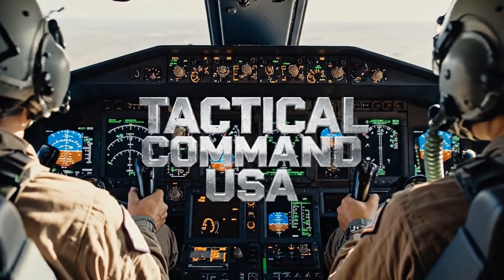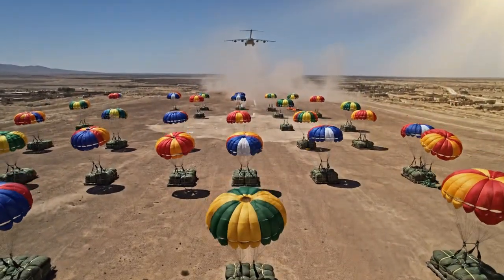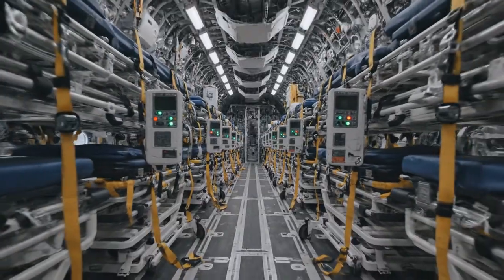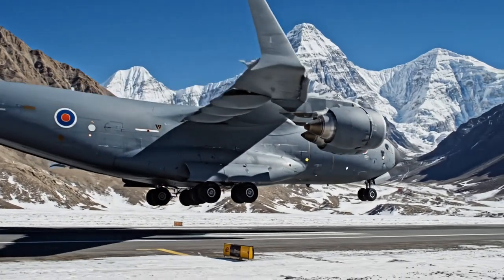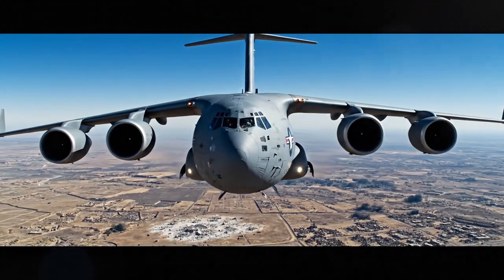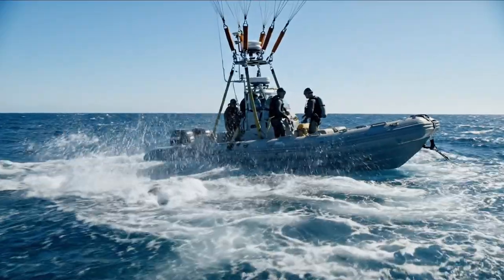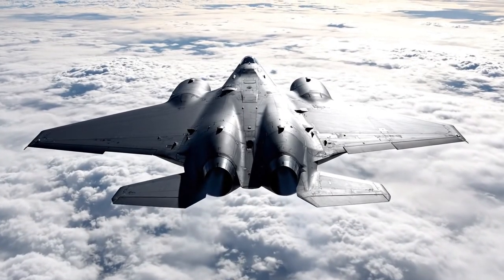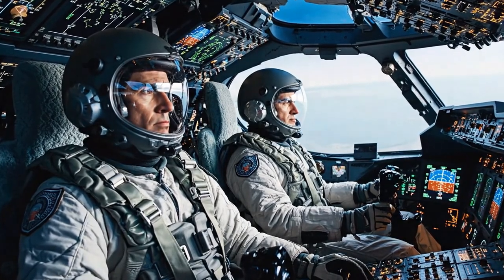US Air Force C-17 Performs Mind-Blowing Humanitarian Airdrop Over War-Torn Region |Tactical Command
The B-2 Spirit was a legend, but its time is over. The future of American air power has been revealed, and it's called the B-21 Raider.

This video is a complete deep dive into the world's first sixth-generation bomber. We break down exactly how the B-21 solves the B-2's biggest flaws (crippling maintenance and cost), and why its new stealth technology is decades more advanced than the original "Ghost." We'll also show you how its "open architecture" makes it a "digital bomber" that can be upgraded in weeks, not years.

But the B-21 isn't just a bomber. We reveal its secret "optionally manned" mode that turns it into the world's most lethal drone, its role as a penetrating spy plane (ISR), and how it will act as a "quarterback" for the entire U.S. fleet.

Join Tactical Command USA as we analyze the most advanced and secretive aircraft ever built.

📖 Chapter Time Summary
(Total Runtime: 3:44)

0:00 Part 1: Ghost of the Future Why the B-21 Raider had to be built. We break down how it solves the B-2's crippling maintenance and cost problems with a revolutionary new stealth skin.

0:40 Part 2: A New Generation of Stealth A deep dive into the B-21's 6th-gen technology. We analyze its flush engine inlets and "digital bomber" design that makes it future-proof.

1:28 Part 3: Mind-Blowing Secret Missions The B-21 is more than a bomber. We reveal its secret roles as a penetrating spy plane (ISR), a data-hub "quarterback," and the world's largest "optionally manned" combat drone.

2:48 Part 4: The New Backbone of the Fleet How the B-21's smart design and lower cost will allow the Air Force to build a massive fleet, replacing two different bombers and securing U.S. air power for the next 50 years.

🔑 Tags & Keywords
B-21 Raider,B-21,B-21 First Flight,B-21 vs B-2,Stealth Bomber,US Air Force,B21 Raider Deep Dive,Military Technology,6th GenFighter,SixthGeneration Bomber,Northrop Grumman,B-2 Spirit,B-1 Lancer,Military Aviation,Optionally Manned,Digital Bomber,
Open Architecture,B-21 Cost,B-21 Maintenance,Future of Air Force,